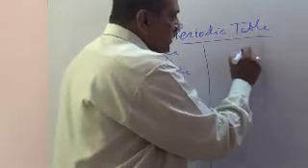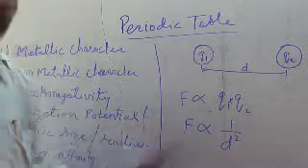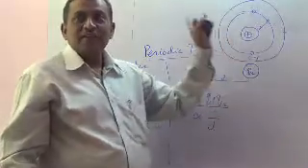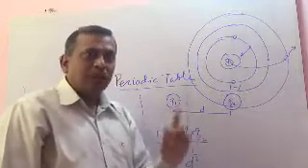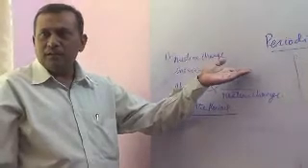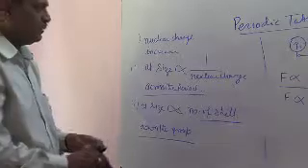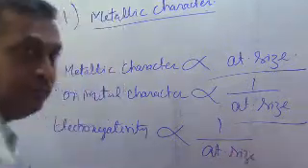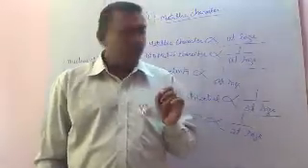Revision of Periodic Properties in Periodic Table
This 14 min. video is to cover periodic properties  discussed in Periodic table chapter.